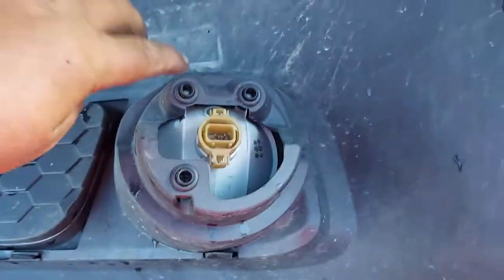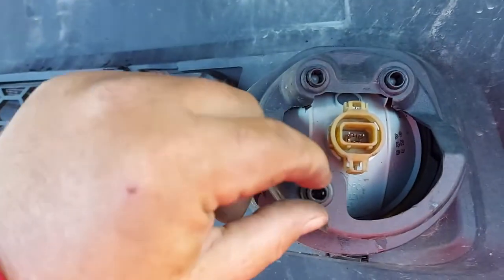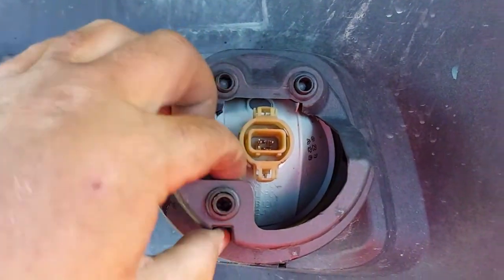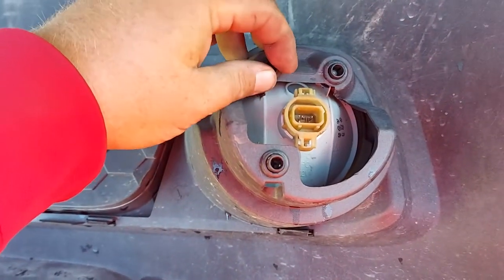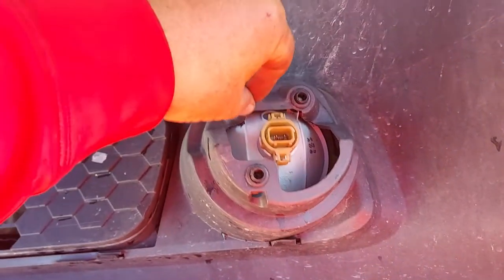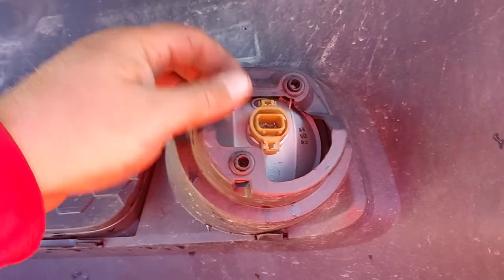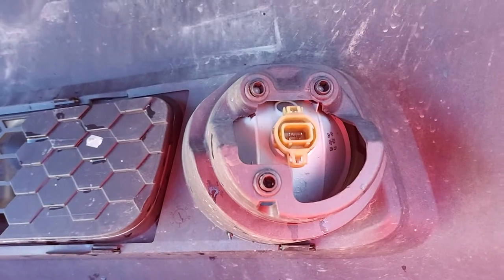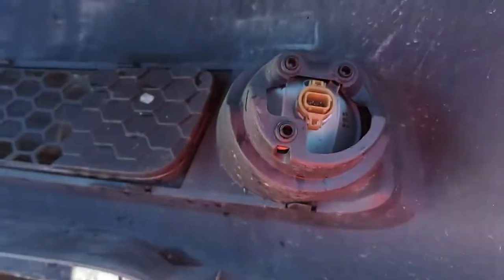How to get the fog lights out on a Pontiac G8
Simple as the title. This should only apply if the entire unit is broken or needs replacing. If you are only de-fogging (sanding) or changing the interior bulb I highly suggest not removing the entire unit as getting it back in is far more difficult than getting it out.